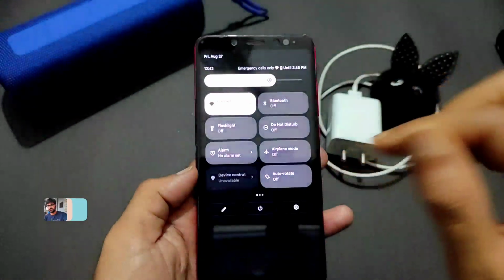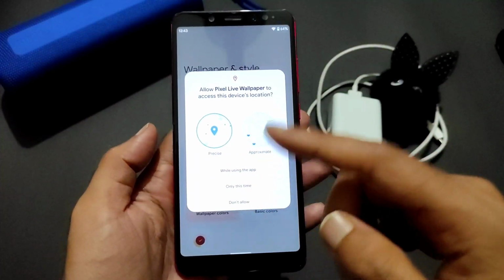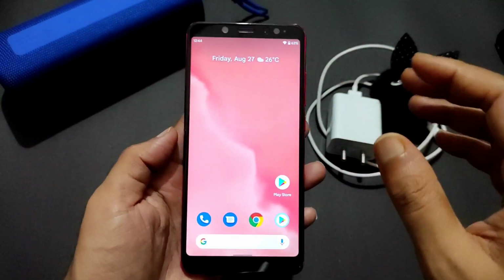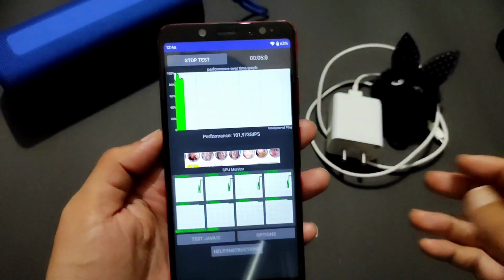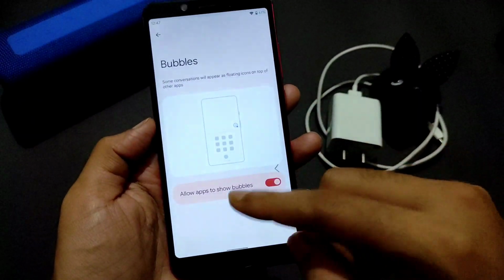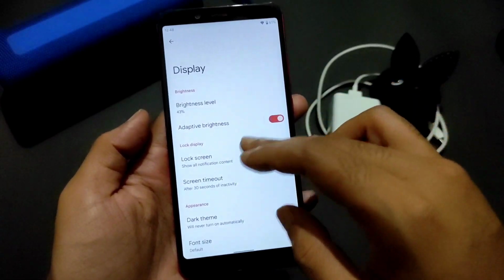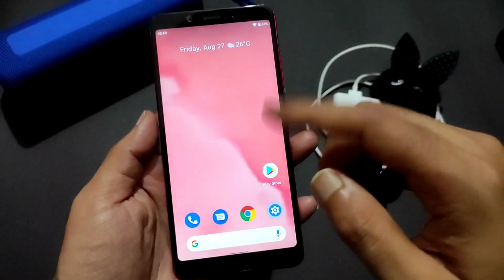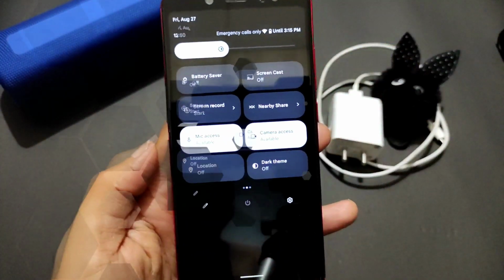Pixel 5 Beta 4 v2 Android 12 On Redmi Note 5 Pro / Note 5 AI / Whyred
Pixel 5 - Beta 4
Based on 4.19 Kernel
by NeFeron

Changes :
• Updated Vendor - Latest LOS
• Fixes some spamming issues in logs
• Added Messaging app back
• Updated audio related libs

Bugs:
• WFD (Wi-Fi Display)
• Maybe something else

Requirments & Instruction:
• F2FS Data & Cache Required
• Use latest OrangeFox  recovery
• Wipe System, Vendor, Data, Cache, Dalvik
• Download & Flash ROM zip

Follow me Here for Latest Updates of My Videos and also tweet your questions I will Answer them Twitter Instragram Facebook Do Leave A Like And Subscribe For More Awesome Videos Like This Daily

Thanks:
EdwinMoq, CyberPhantom, Speedo, RDJ, Canopus, Creativchic and testers!